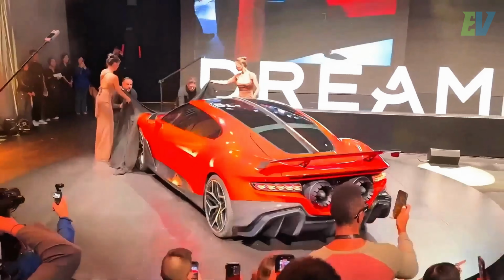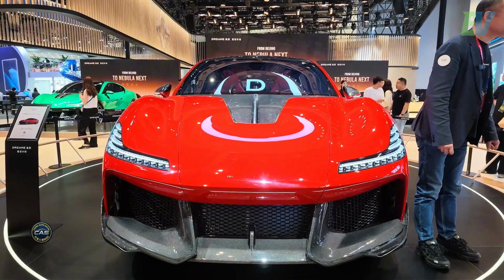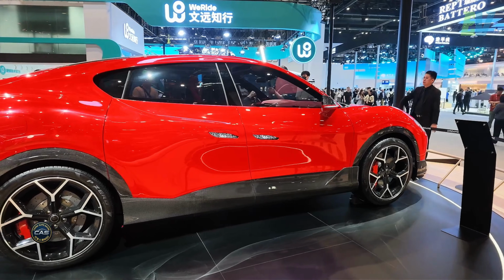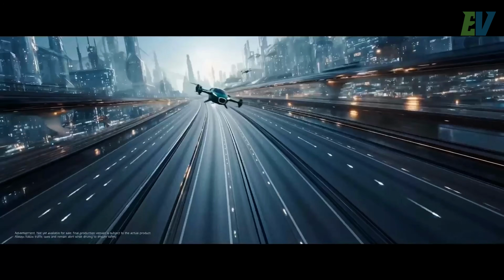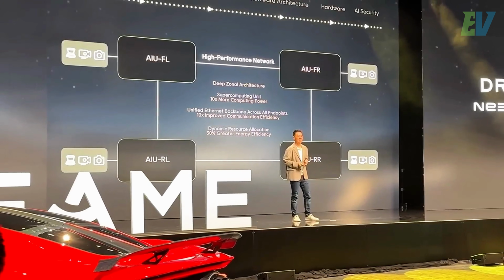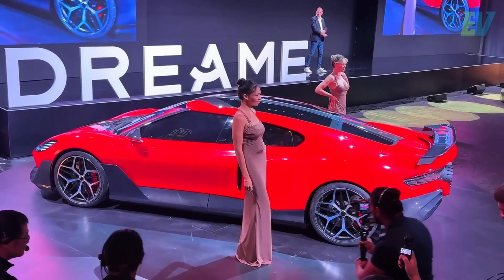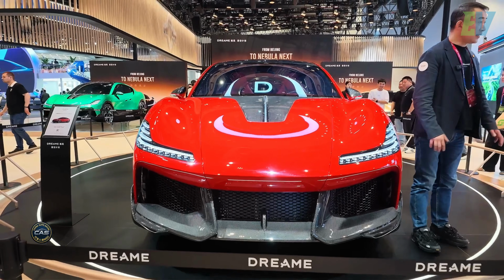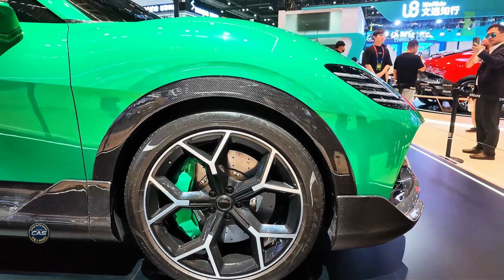This Chinese Hypercar Claims 0–60 in 0.9 Seconds?! 🤯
🚀 China Just Broke Physics?!⚡

The Dreame Nebula NEXT 01 JET Edition is NOT a normal hypercar…
This insane 1900HP electric hypercar claims a mind-blowing 0–60 mph in just 0.9 seconds using extreme EV engineering and rocket-inspired tech 🤯🔥

A vacuum company building the world’s craziest EV?
Yeah… this sounds impossible.

But if these numbers are real, even Rimac and Bugatti should be worried 👀

⚡ Solid-State Battery
🚀 Rocket-Assisted Acceleration
🔥 1900HP
💨 Fastest EV Ever?

Watch until the end — this concept feels straight out of science fiction.

⚡ From record-breaking speedsters to the safest rides, discover the vehicles redefining the future of driving—electric, hybrid, and gas.